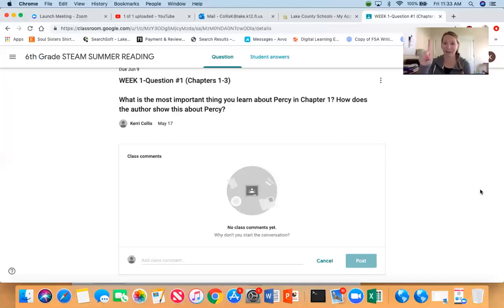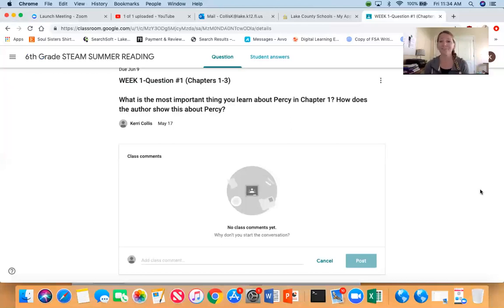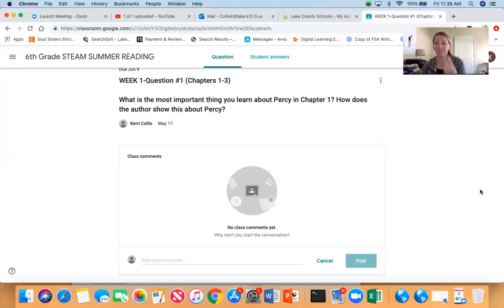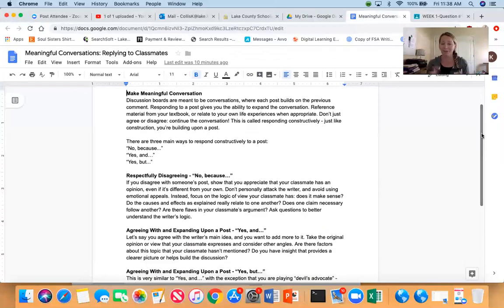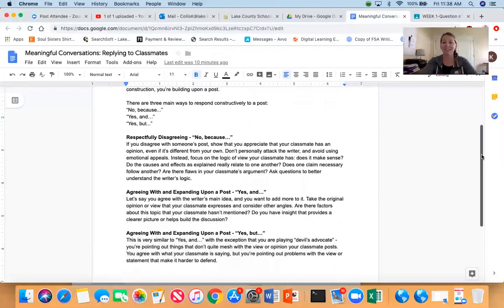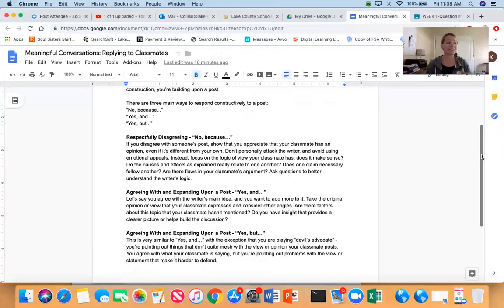Google Classroom: Responding to Discussion Questions & Replying to Classmates